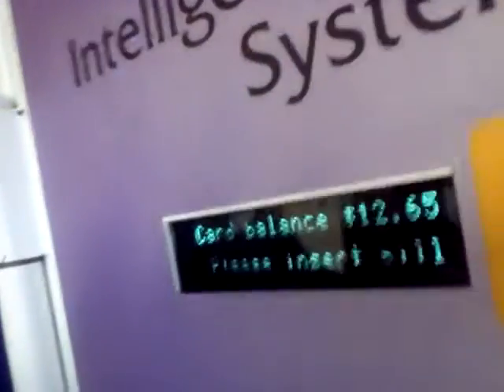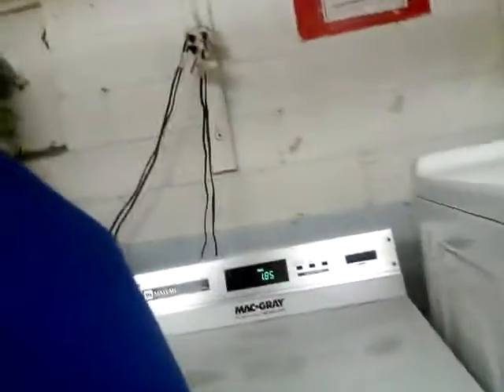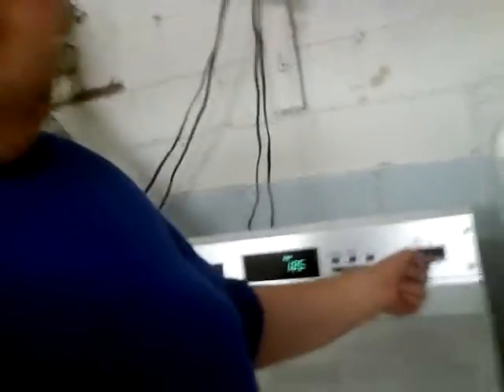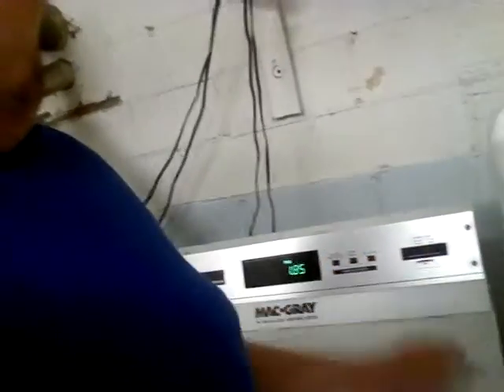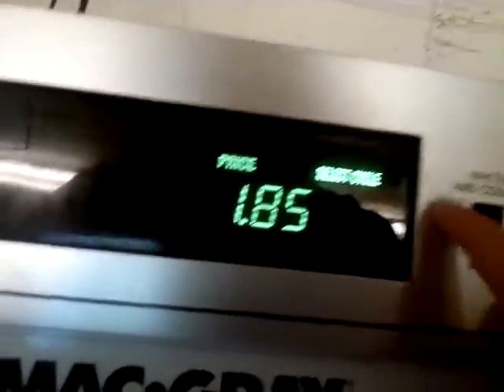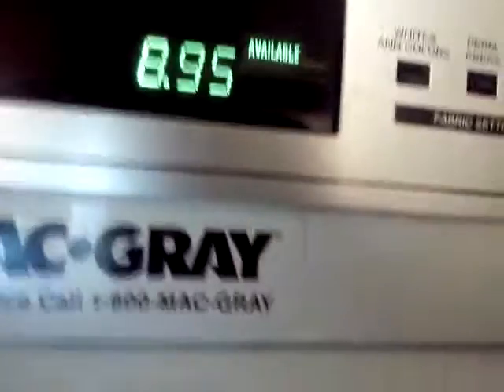155 - Updated Hat Collection #02, 50 States In 27 Seconds, & Daily Vlogging Day 154